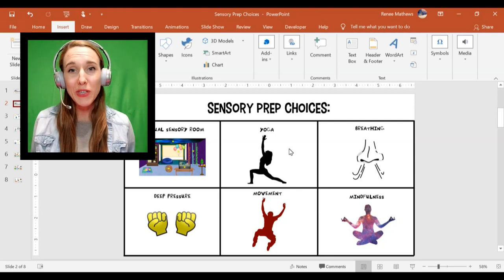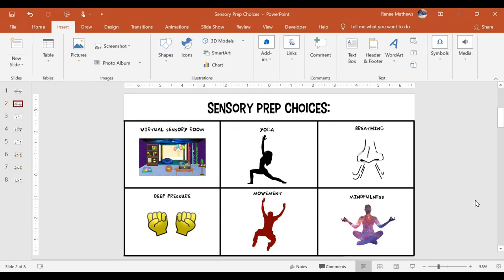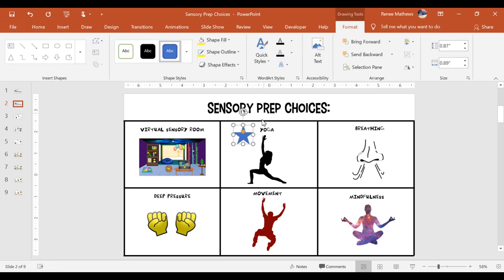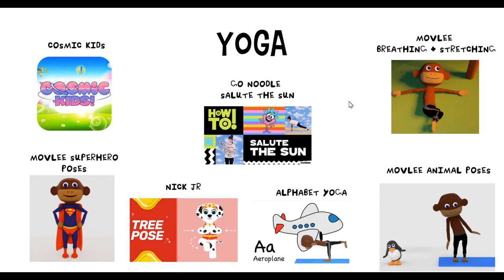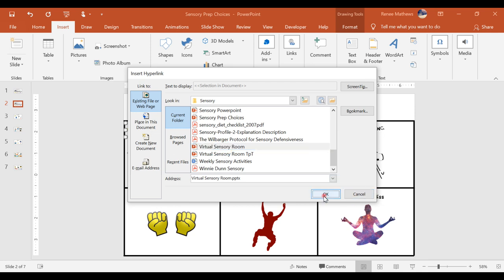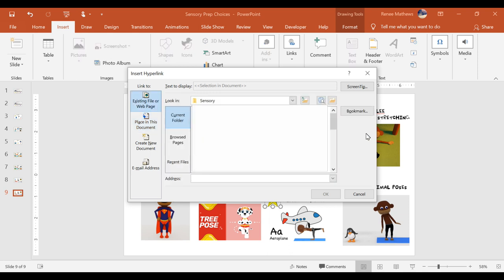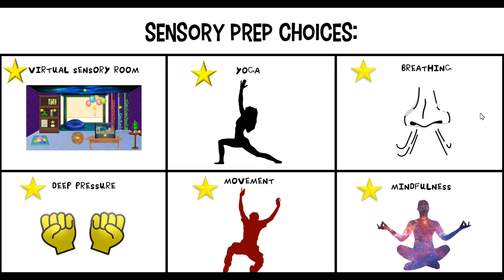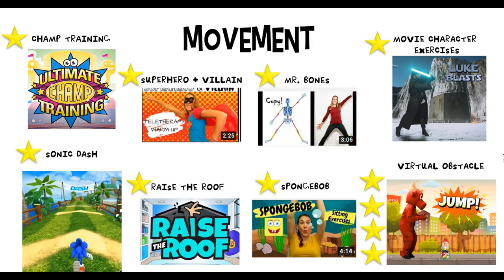How to Make a Virtual Sensory Prep Choice Chart Using PowerPoint